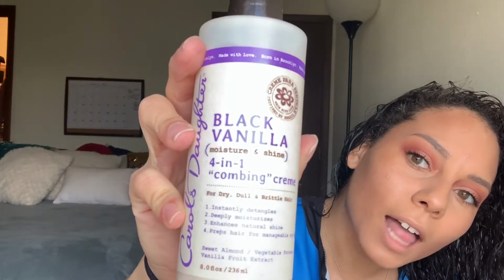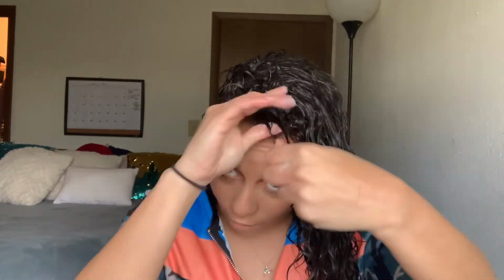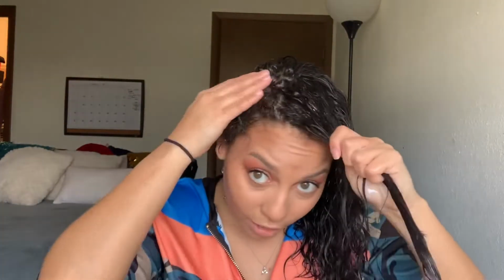My Curly Hair Routine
Products used:
Carol’s Daughters 4-1 Black Vanilla Combing Creme
Miss Jessie’s Multi Cultural Curls
Shae Moisture Multi-Vitamin Frizz-Free Smoothie